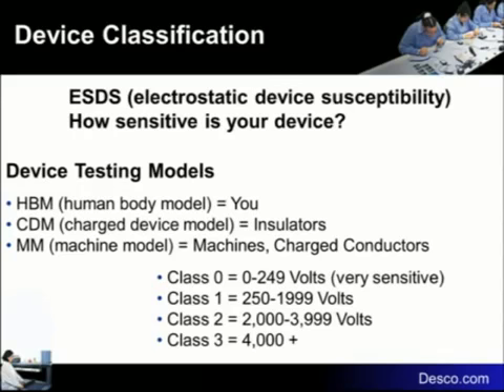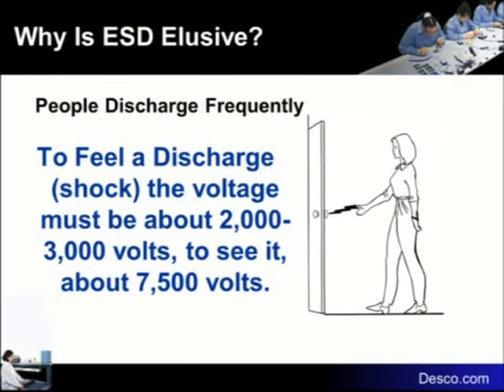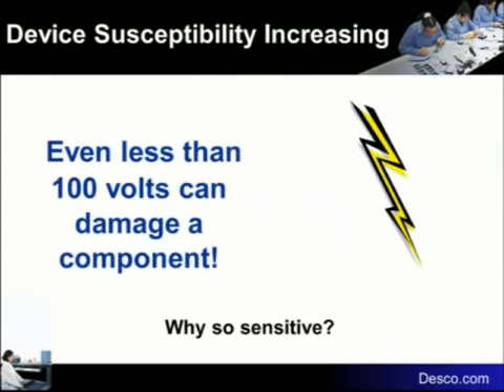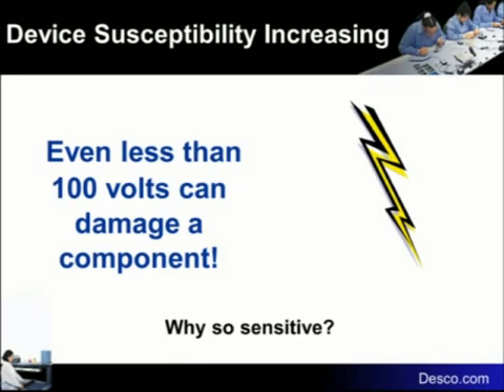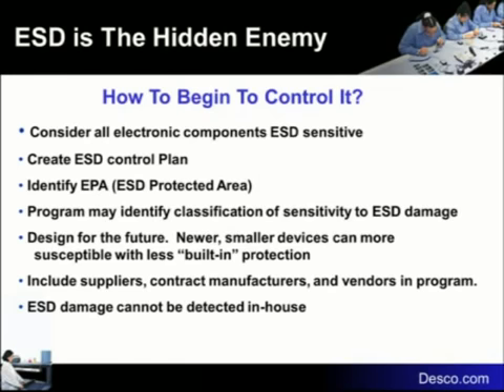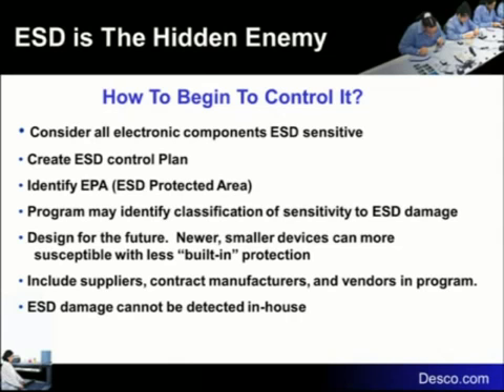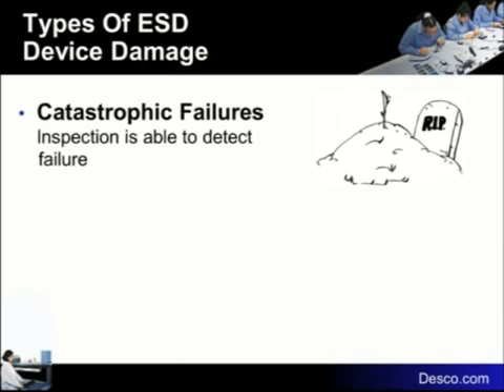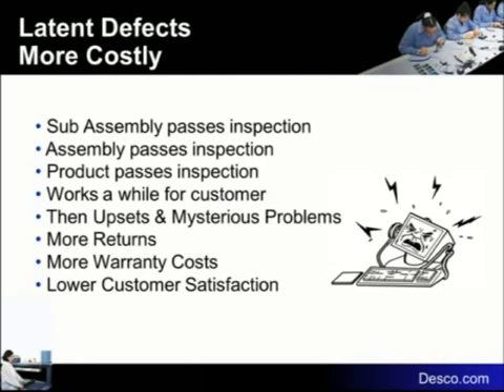ESD BASICS - Part 3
Fred Tenzer of Desco Industries narrates a Powerpoint presentation on ESD Basics programme. This is Part 3 of a series.